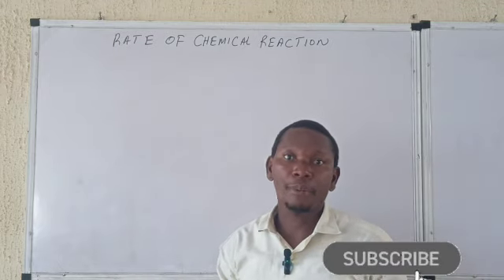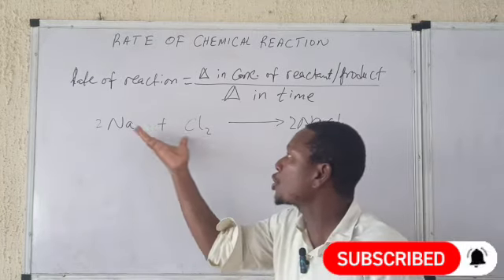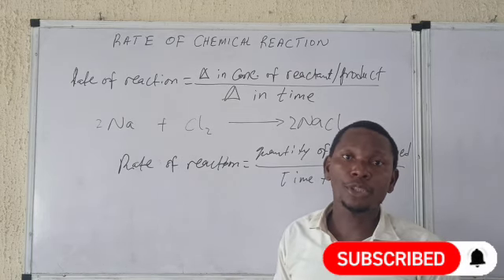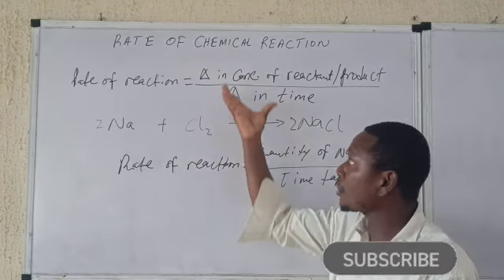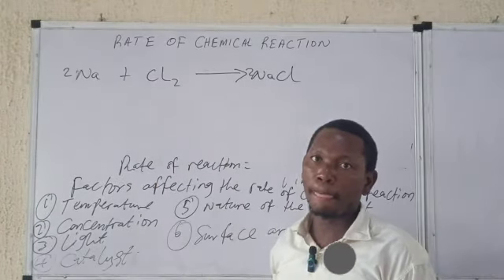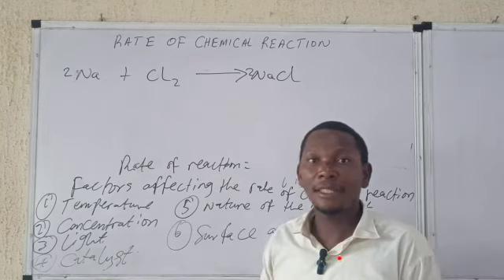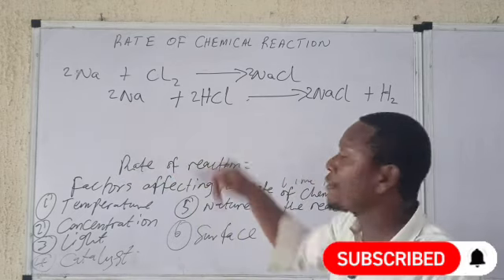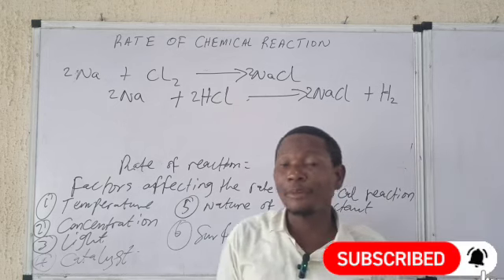RATE OF CHEMICAL REACTION part 1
This video explain the rate of chemical reaction and factors that affect the rate of chemical reaction in a simplified manner. Collision theory was also explained.